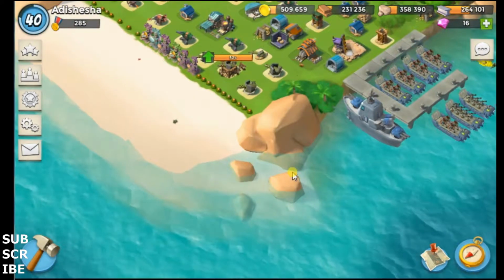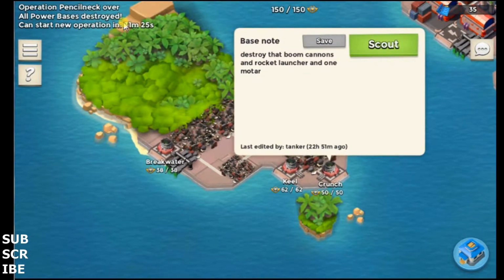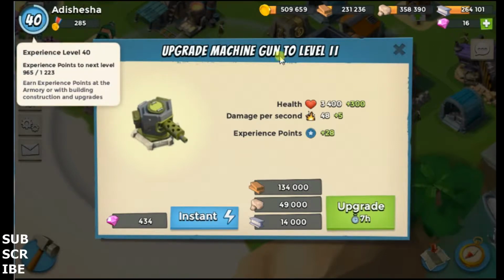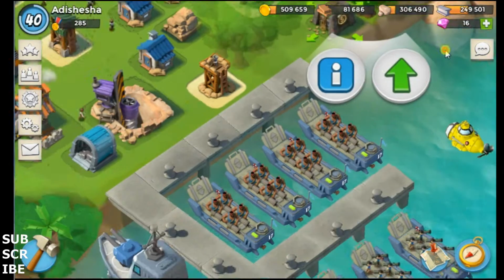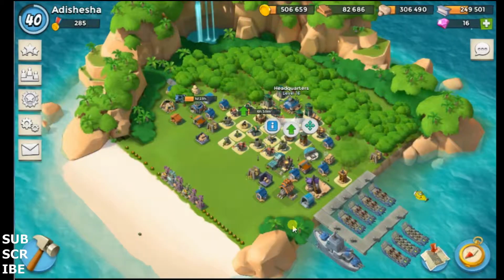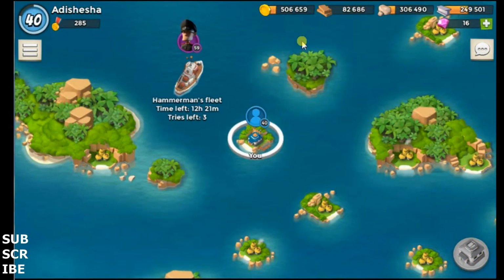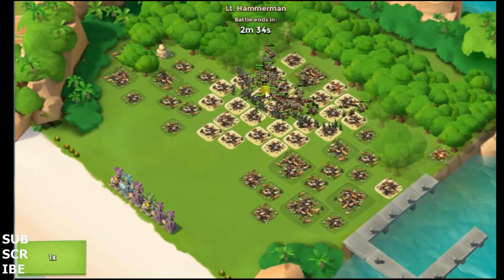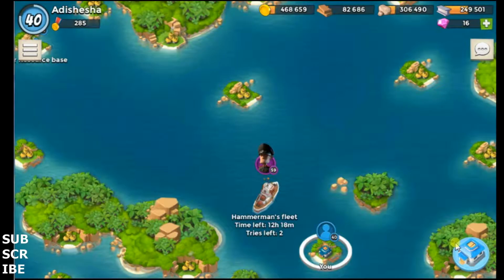Cant Lose against Hammerman this time /Furious Gamers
Guys i had to win against hammerman.Watch the video to see what happen